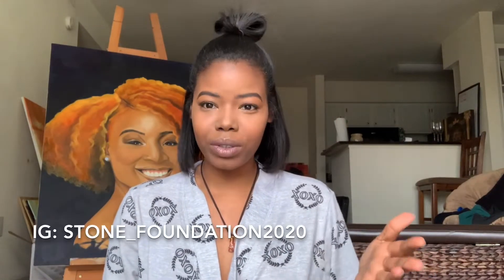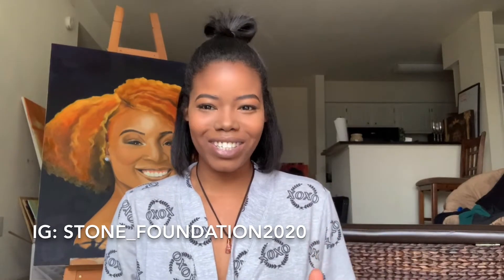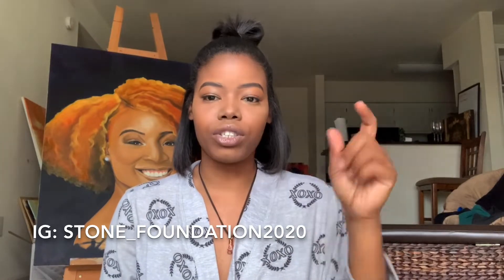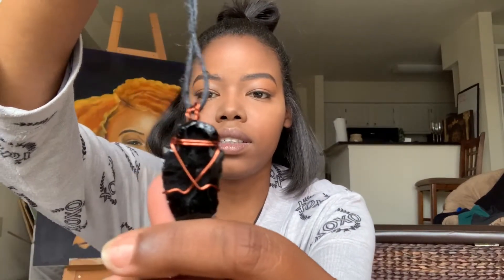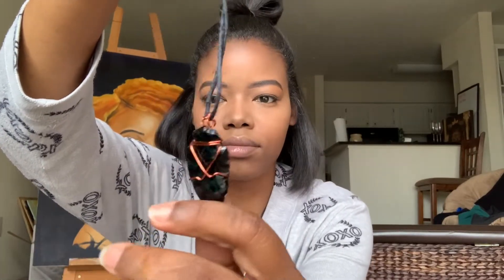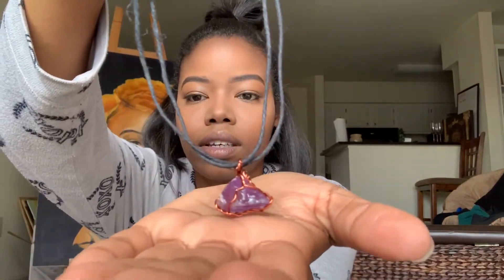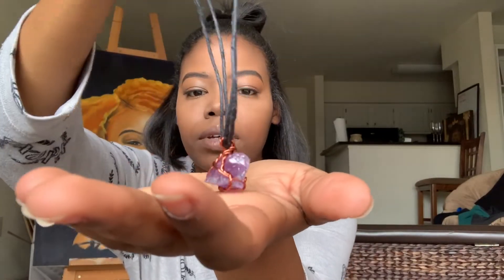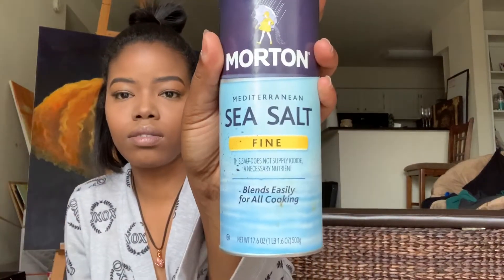Crystal Cleansing 101 | Beginner Friendly | Bathrobe Bliss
for more info about Crystal Healing